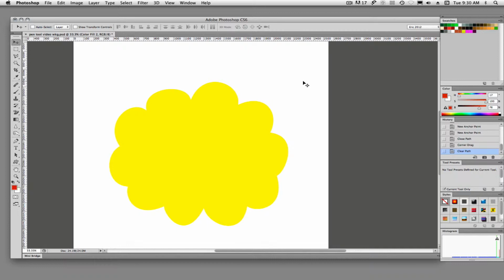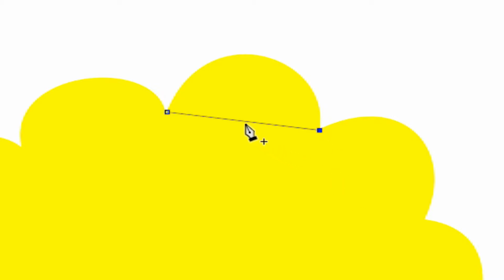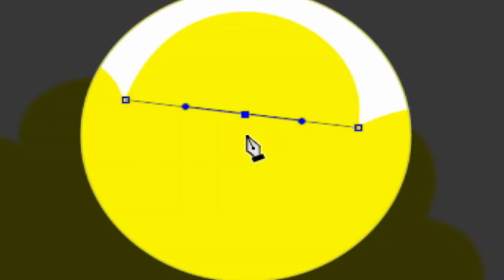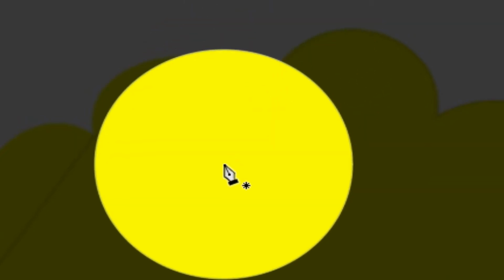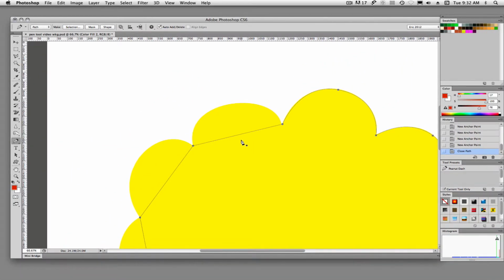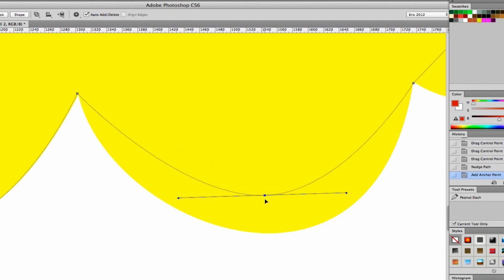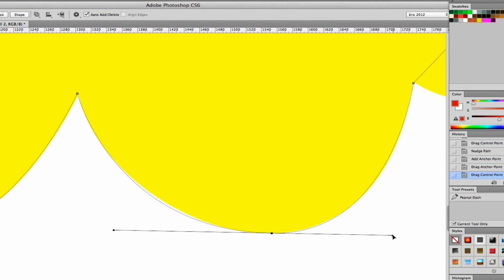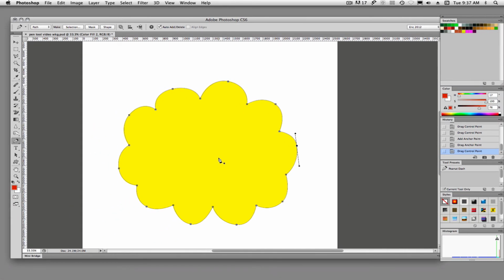Beginner: Complex Curves Using The Pen Tool 2 • Adobe Photoshop | Eric Lindley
This video will show you how to create more complex curves using the pen tool in Photoshop.  Creating complex curves DOES NOT MEAN complicated technique. I will show you how to keep it simple while creating complex shapes.